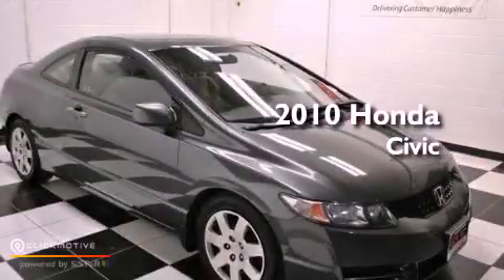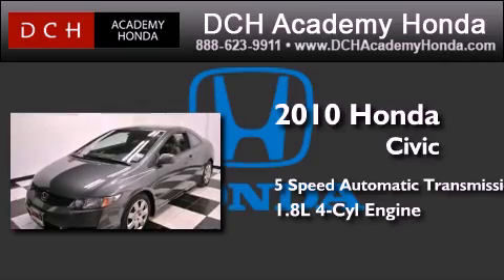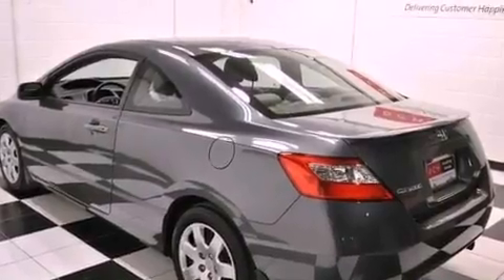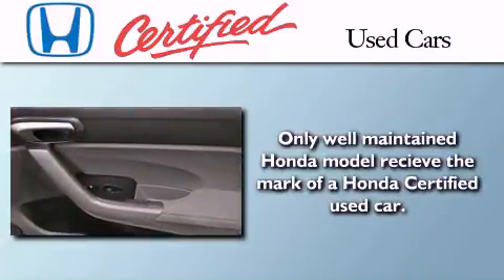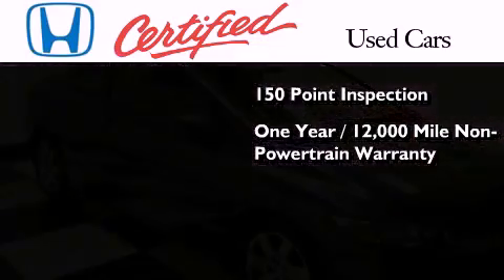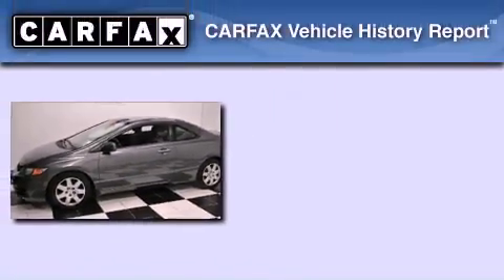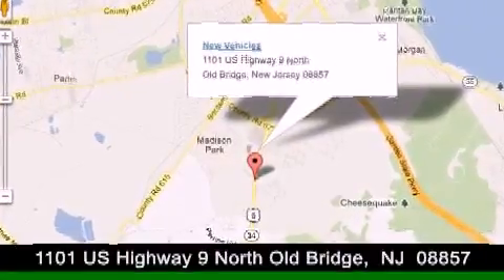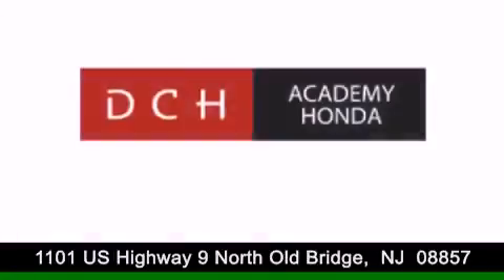2010 Honda Civic Cpe Old Bridge NJ 08857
Year : 2010
 Make : Honda
 Model : Civic Cpe
 Engine : Gas I4 1.8L/110
 Trans . : Automatic
 Exterior : Polished Metal Metallic
 Miles : 40,366
 Interior : Gray
 Stock : AHR1619

 1101 US Highway 9 North